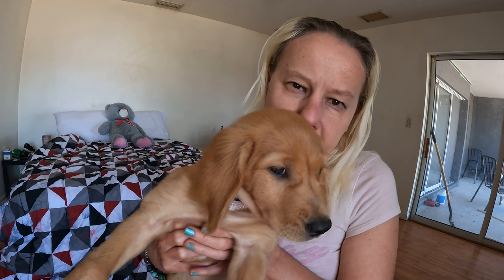''KEEPING YOUR GOLDEN RETRIEVER FIT AND HEALTHY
HELLO, EVERYONE, WELCOME TO OUR YOUTUBE CHANNEL HERE I AM PROVIDING YOU WITH SOME AWESOME TIPS AND TRICKS NUTRITION MEALS IF YOU LIKE THE VIDEO THAN GO AHEAD AND SUBSCRIBE, PLEASE GIVE IT A THUMBS UP THAT IS HOW YOUTUBE RECOMMENDS THE VIDEO AND PLEASE ALWAYS WATCH THE VIDEO FROM THE BEGINNING UNTIL THE END WITH OUT SKIPPING IT WILL GIVE US CREDIT SO WE CAN PUT OUT MORE VIDEOS LIKE THIS FOR YALL TO WATCH THANK YOU FOR THE LOVE AND SUPPORT